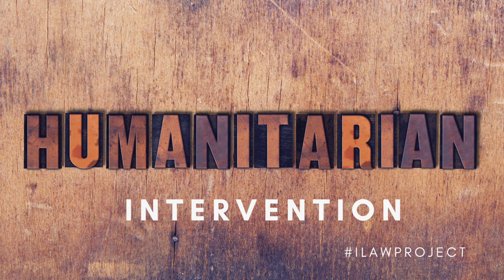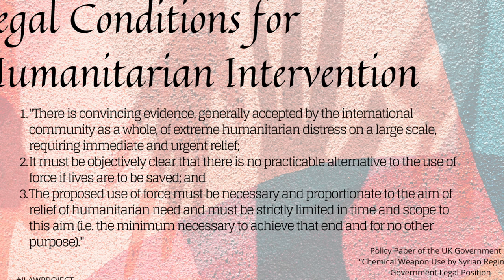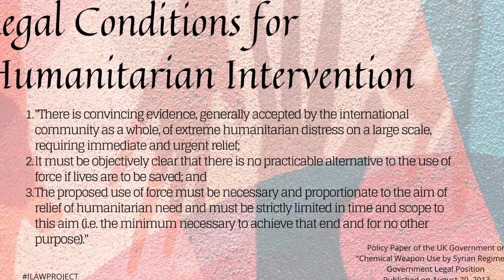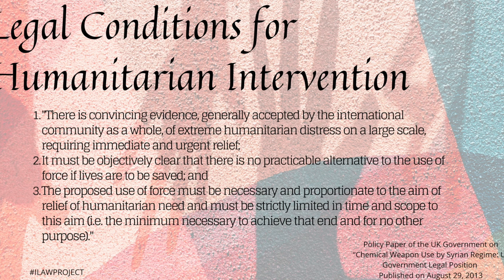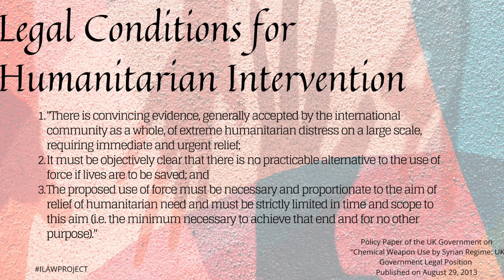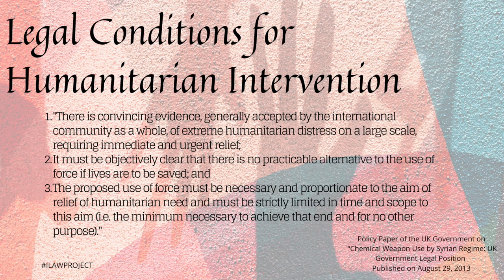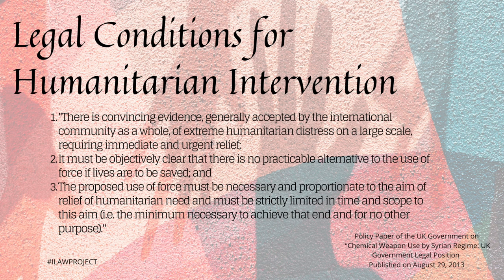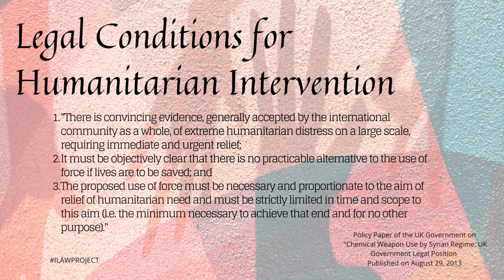LESSON 15 - HUMANITARIAN INTERVENTION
For the fifteenth lecture in this lecture series, we would be exploring the concept of humanitarian intervention.

To do this, we would be addressing three subheadings;
• The meaning of Humanitarian Intervention
• Paradoxes of Humanitarian Intervention; and
• Examples of Humanitarian Intervention